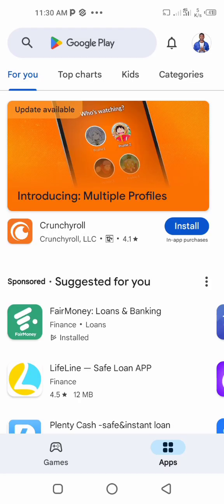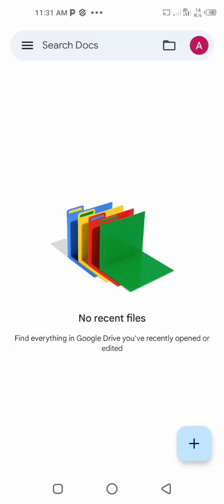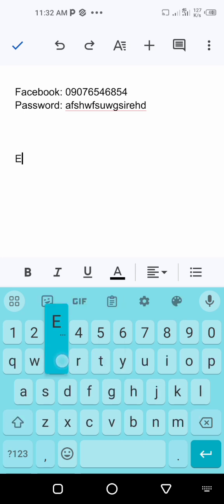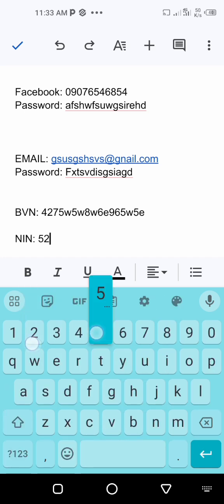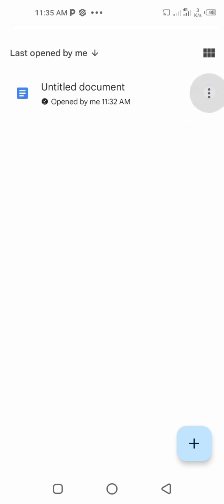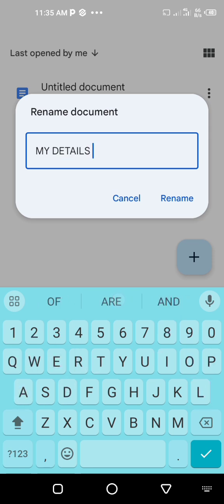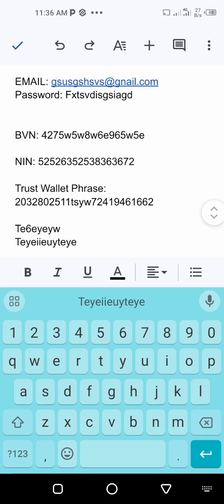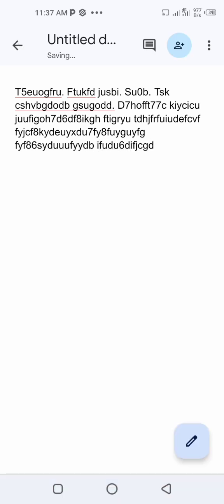HOW TO SAVE YOUR DETAILS FOREVER